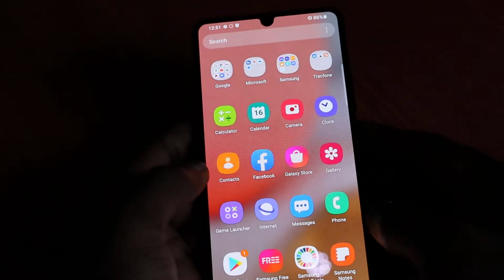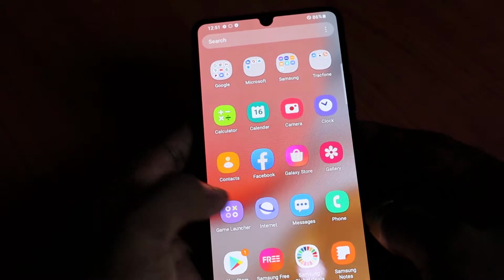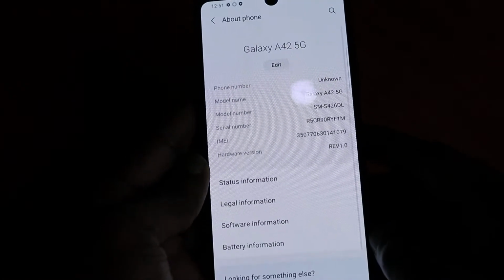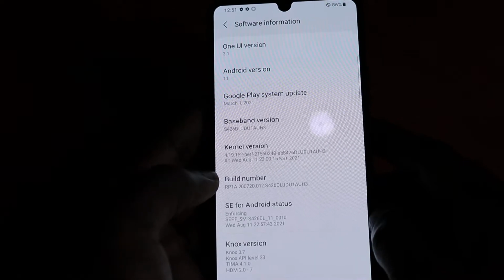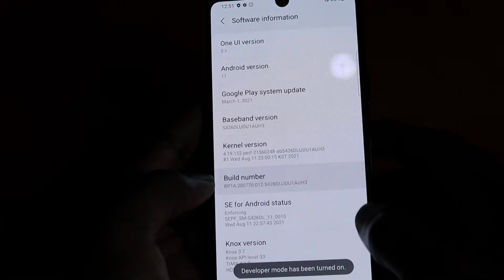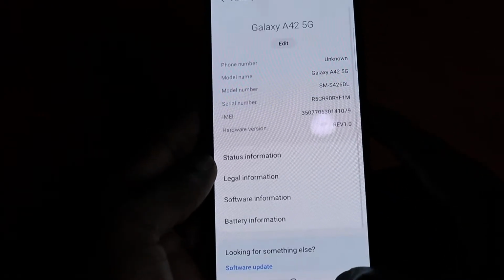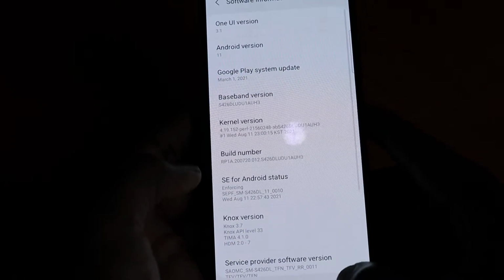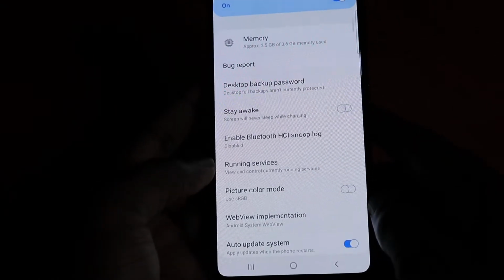how to enable developer mode and usb debugging for samsung a42